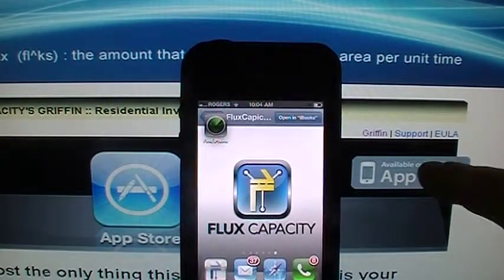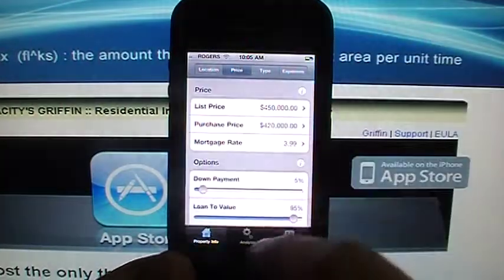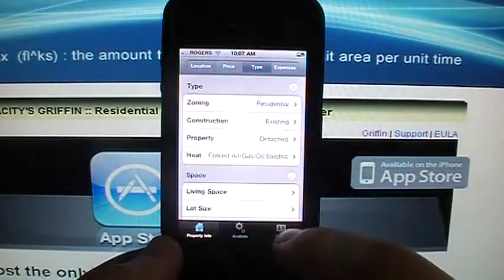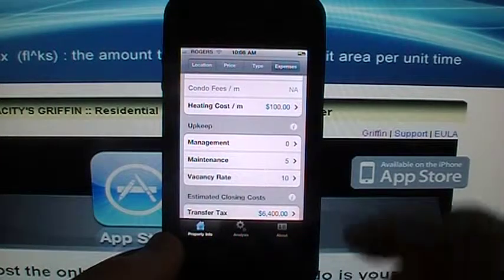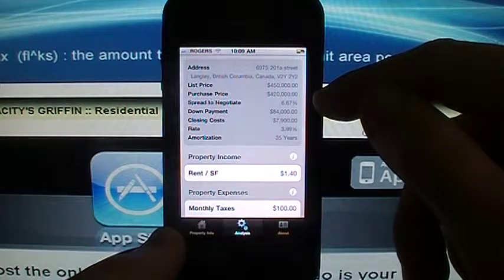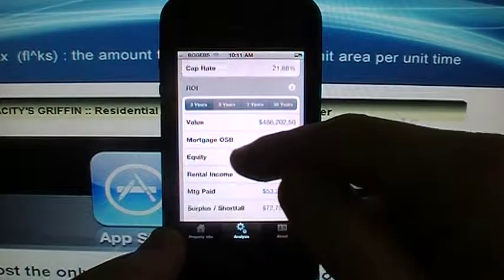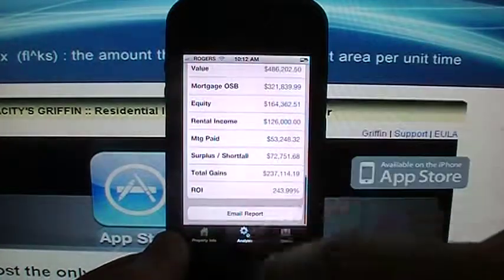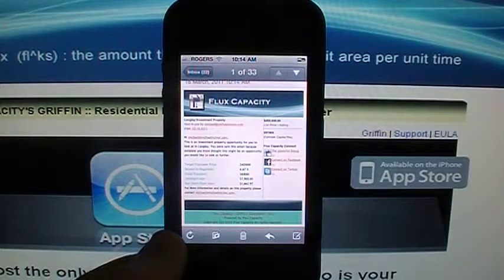Flux Capacity Griffin - Residential Investment Property Analyzer - Basic Usage Tutorial.mpg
The tutorial guides a user through the app, and displays how to use it. The app is a very versitile Residential Investment Property Calculator that allows the user to entertain a wide range of scenarios in a short time frame on almost any residential investment property.